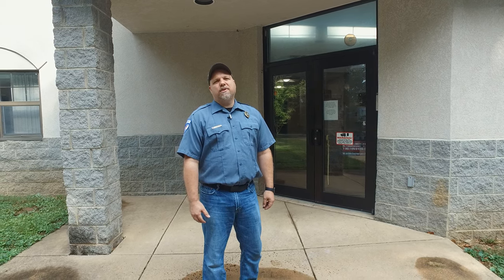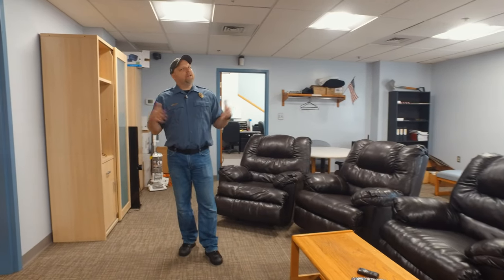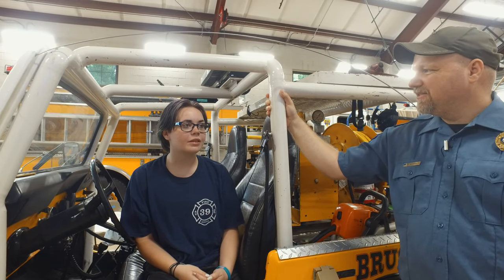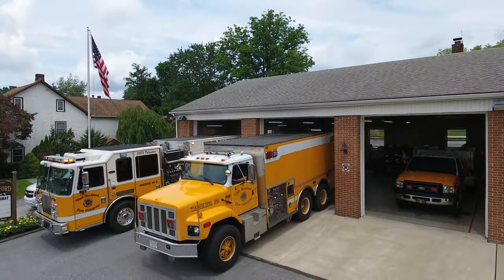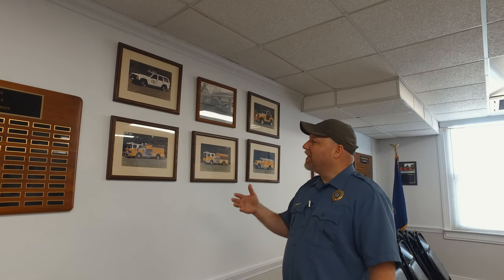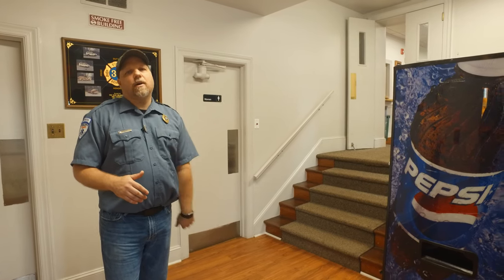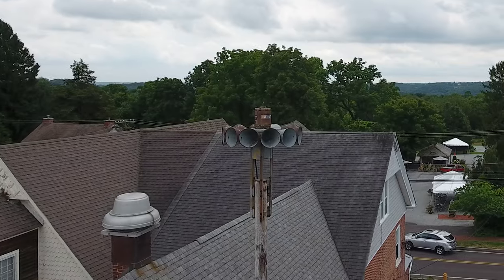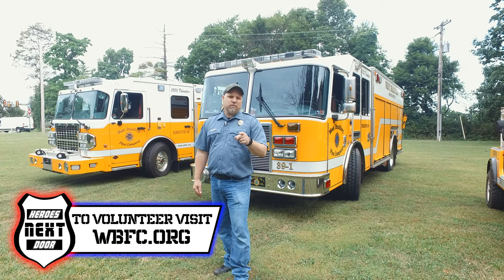Checking out 2 STATIONS today | West Bradford Fire Company Station 39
We get an inside look at West Bradford Company's Fire Station and Sub Station! Station 39 has a lot of history that it was built on and continues to innovate to bring the best fire service to the community that it covers! West Bradford also has fire police that are an integral part in the compay providing traffic control and protection of the first responders on scene. We want to thank Station 39 for allowing us to come in and film another episode of Station Cribs! If you would like to volunteer or if you want more information on West Bradford Fire Company please

Verse of the day:
Taste and see that the Lord is good. Oh, the joys of those who take refuge in him!
Psalms 34:8